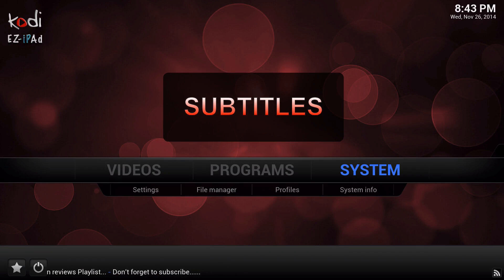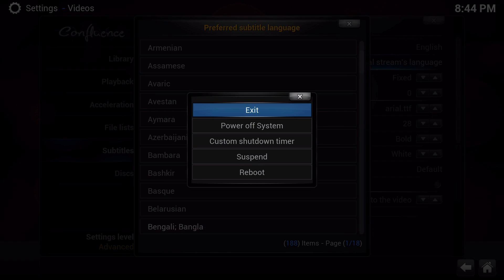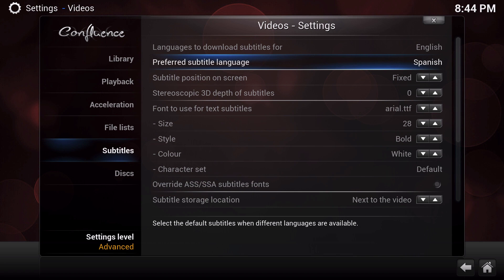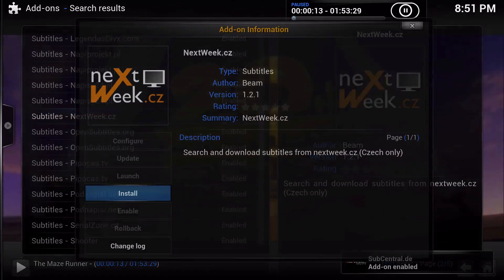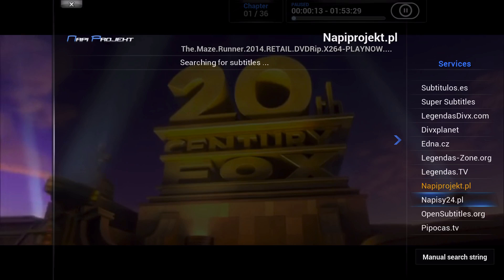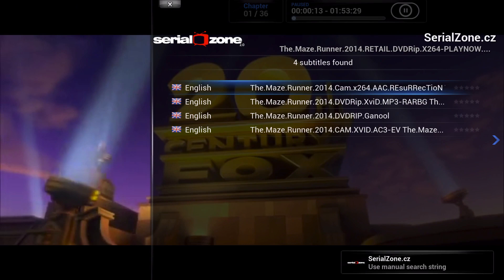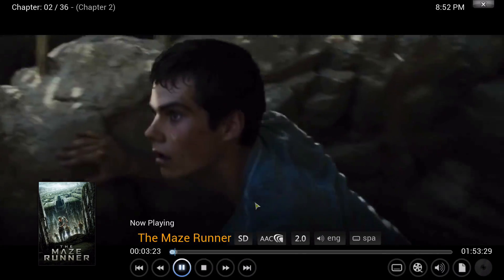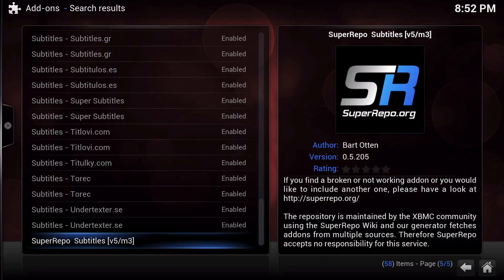How to Setup Subtitles (KODi-XBMC)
This video is about How to Setup Subtitles (KODi-XBMC)

KODI formerly known as XBMC is the worlds most powerful open source media center. With KODI and the vast amounts of add-on/plugins you gain access to free media content from all around the world.

With the right add-ons you'll get FREE
- HD movies
- HD TV SHOWS
- Live streaming TV
- Ad free

Plus many many more features like skin customization.KODI is compatible with Mac, PC, Android and iOS systems like the Apple TV, iPhone, iPad & iPod.